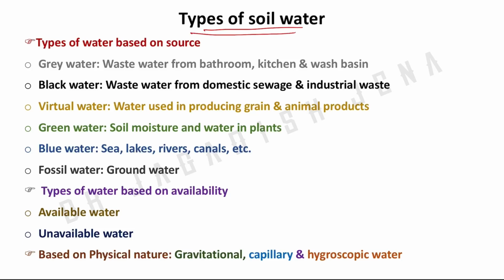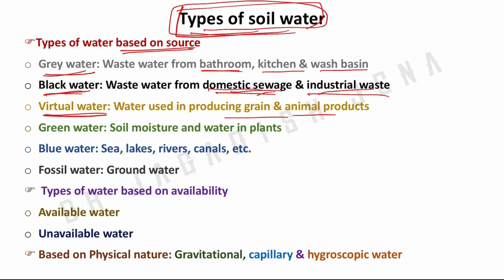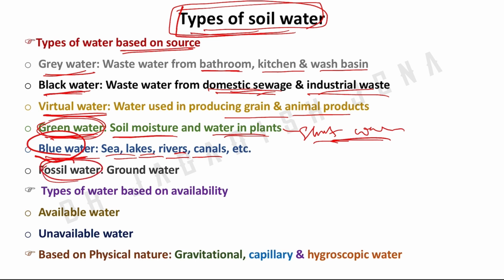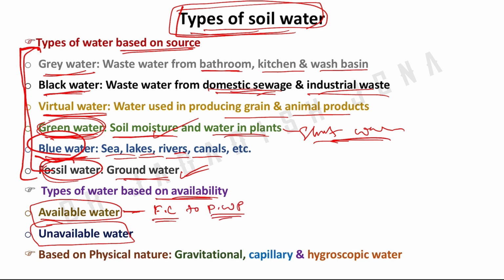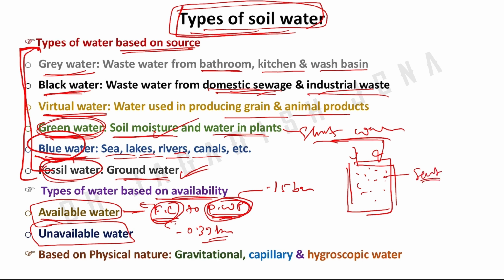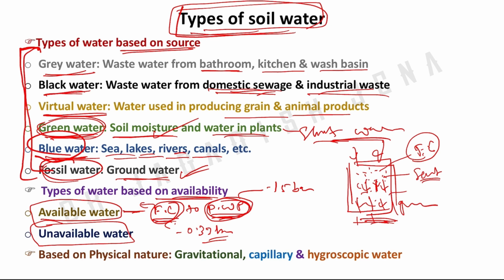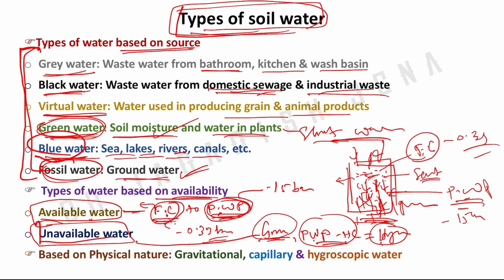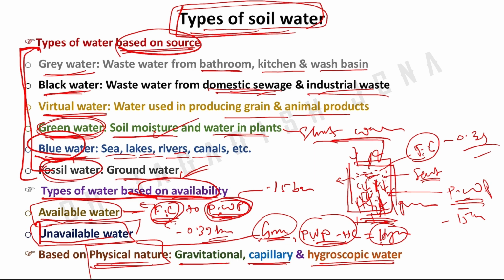Types of soil water based on source, physical and biological availability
In this lecture, we have discussed different types of soil water based on the source of soil water, the physical basis of soil water, and the biological availability of soil water. Watch till the end, as so many times in different competitive exams questions are asked from this section.